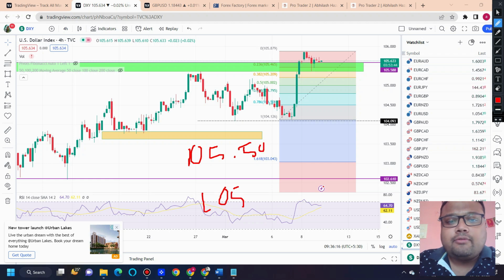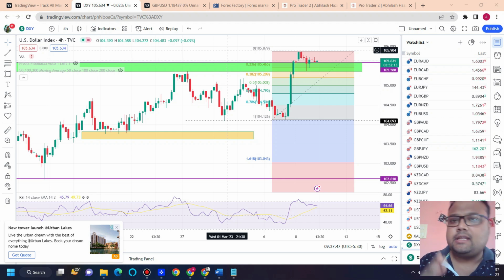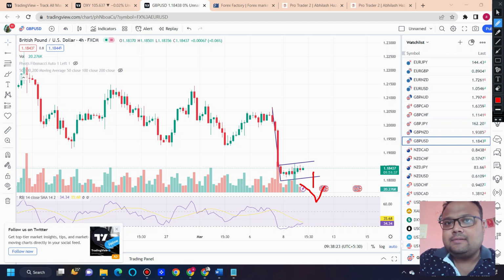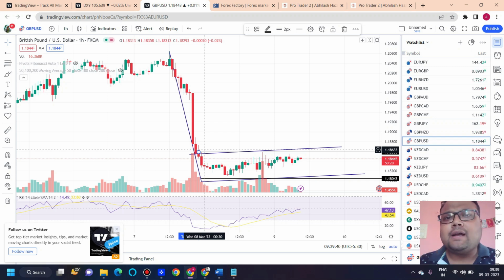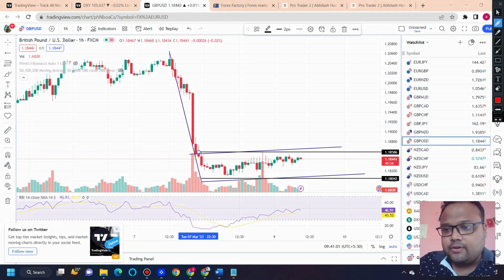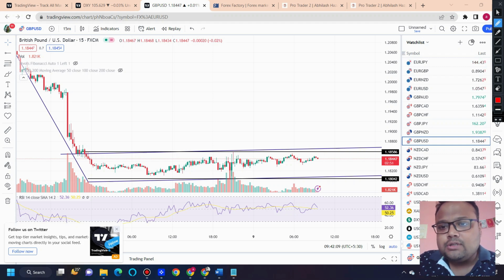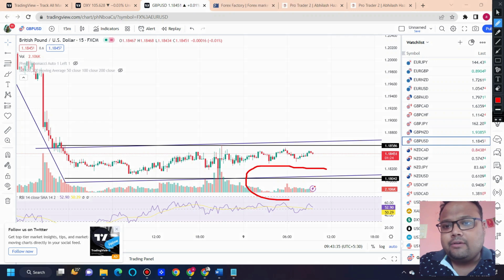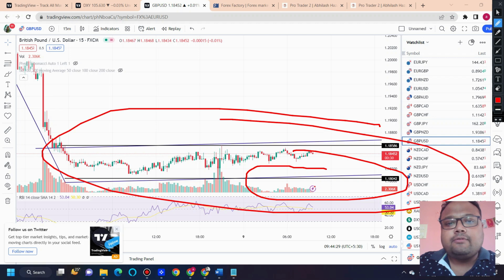GBPUSD Strategy TODAY 9-10 MARCH | GBPUSD Analysis TODAY 9-10 MARCH | GBPUSD Forecast TODAY